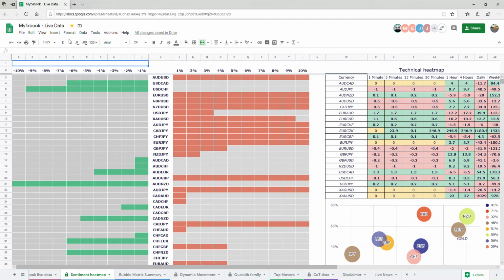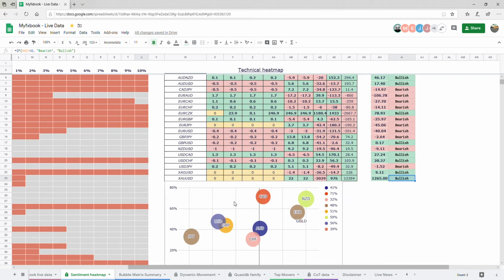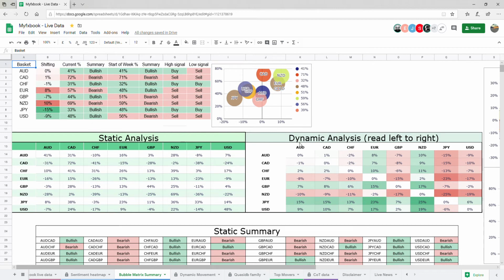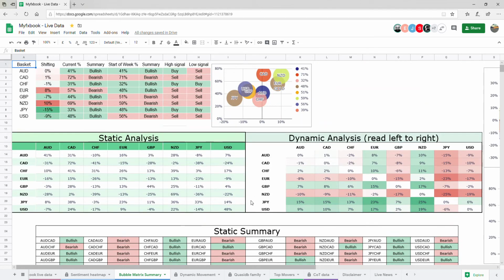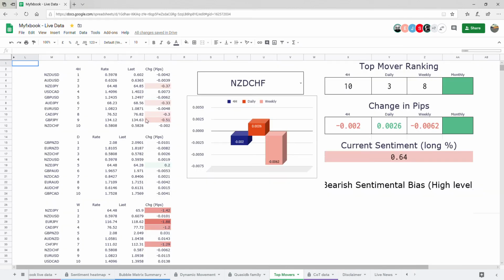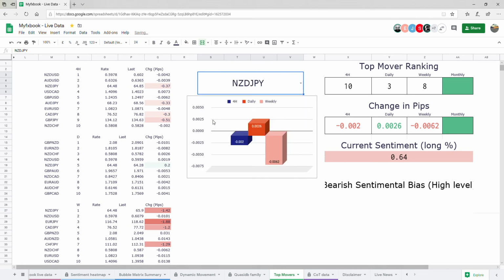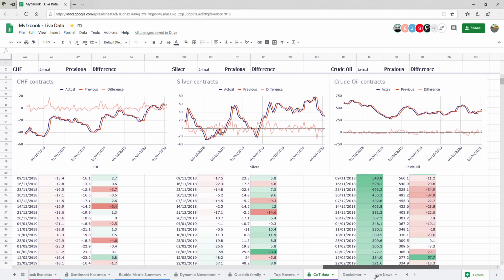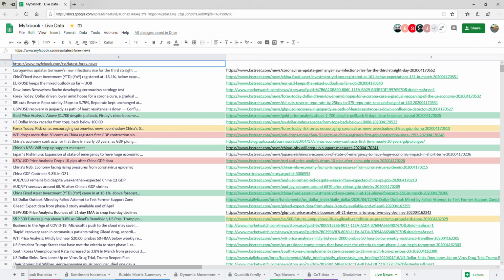Spreadsheet Guide Version 3 part 3